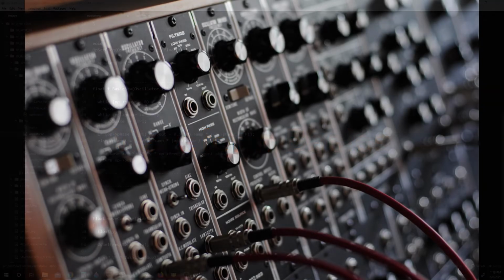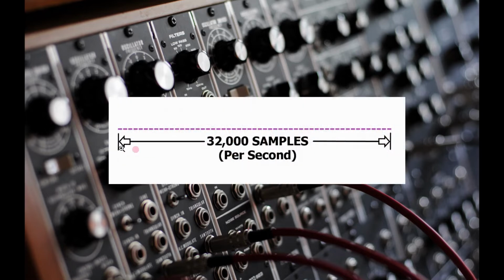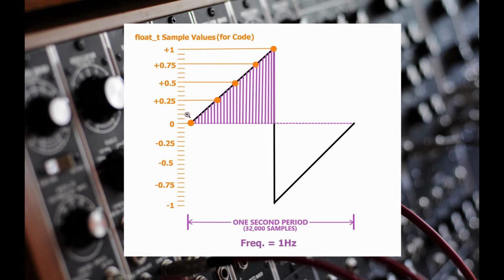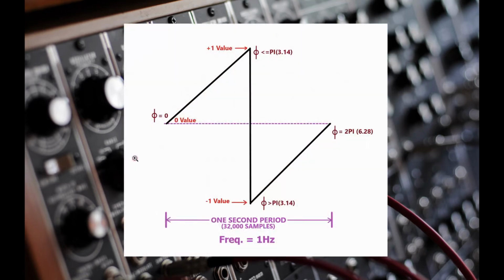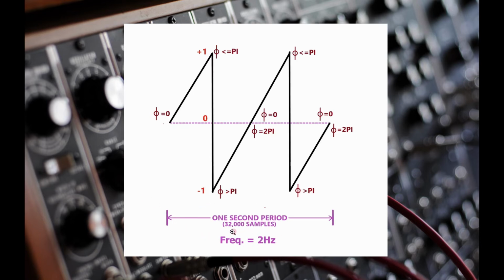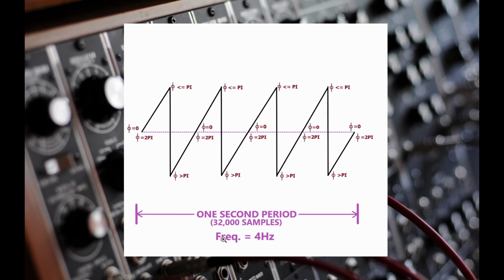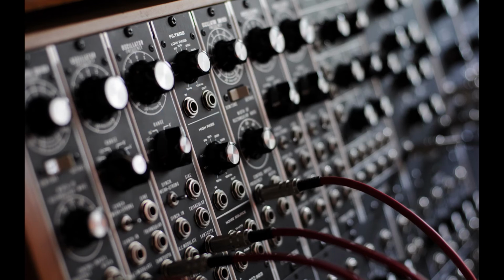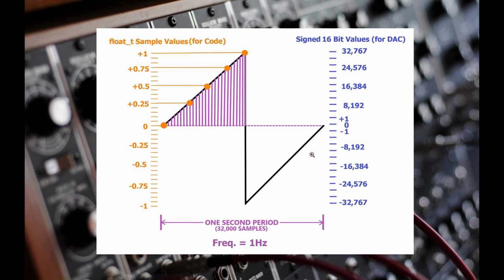009- Waveform Basics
Waveform Basics explains how the Samples are used to create waveforms.  We will also briefly go over how the frequency of the waveform is rendered using Phase Incrementing.